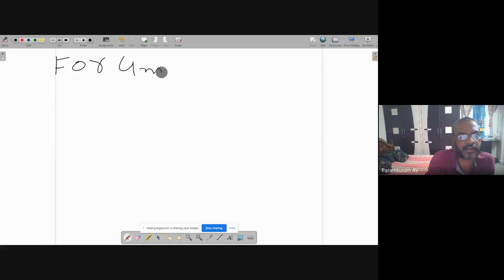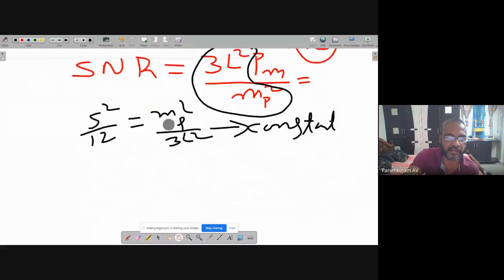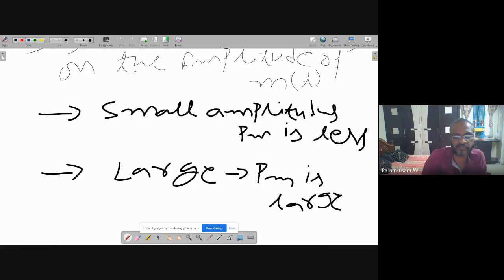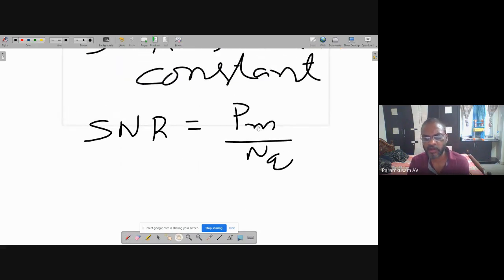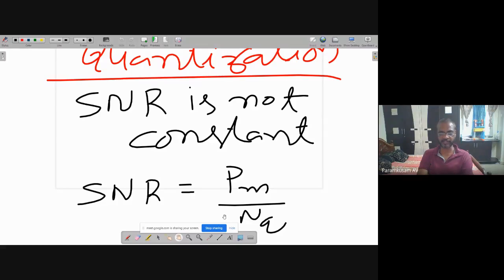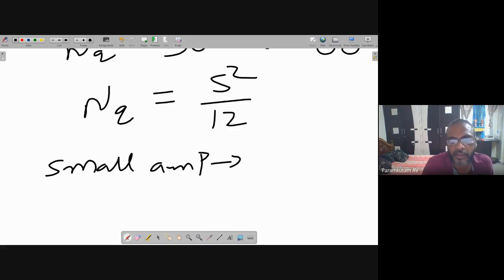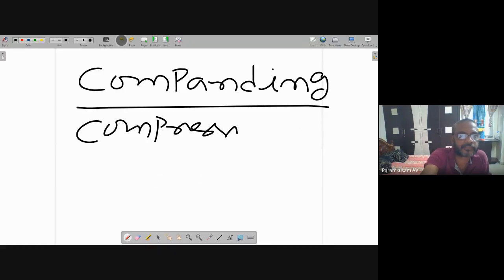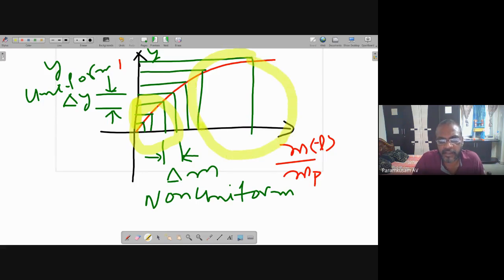Non-Uniform Quantization in PCM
📌 In this video:

What is Non-Uniform Quantization?
Why it is used in PCM
μ-law & A-law Companding Techniques
📡 Master the concept of non-uniform quantization in digital communication!